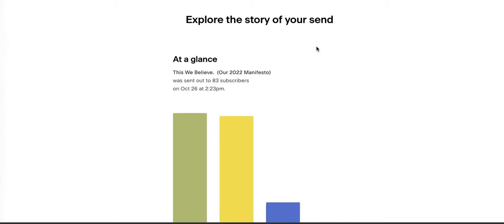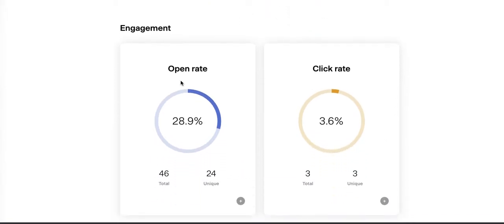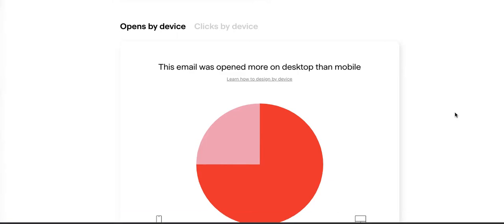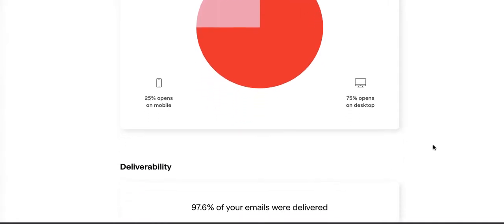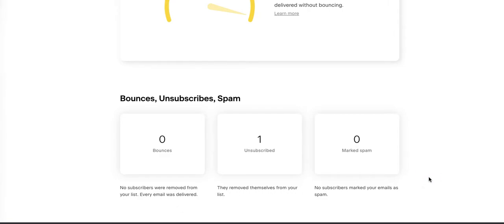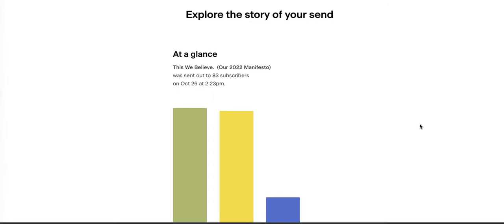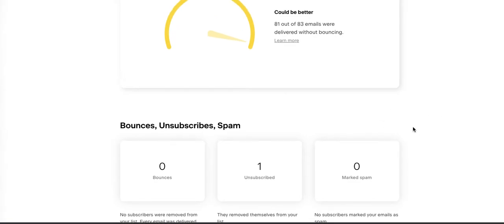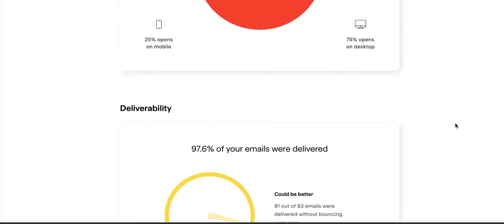FloDesk Email Marketing Tutorials: How to Check Your Statistics on Flodesk (Opens & Unsubscribes)